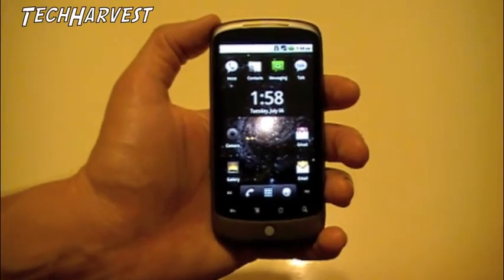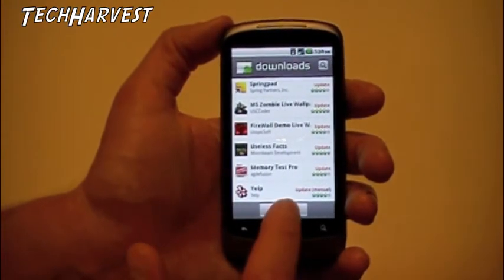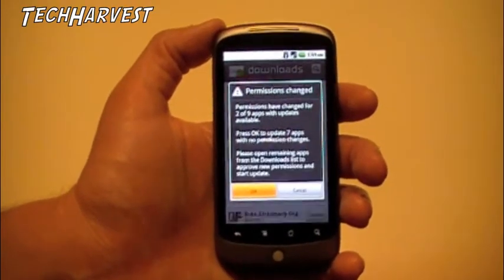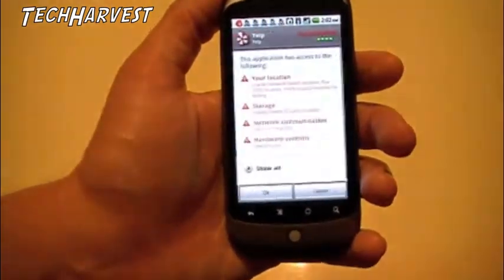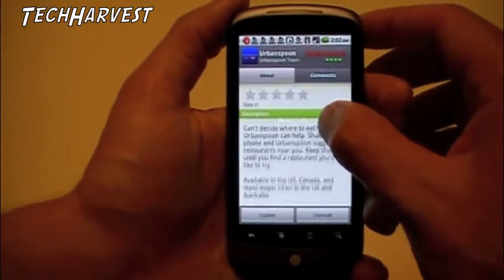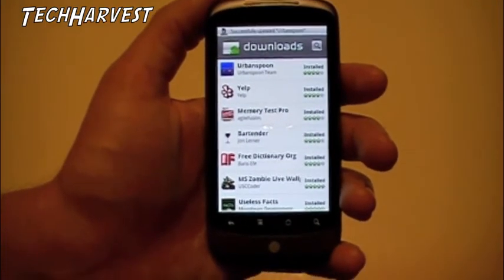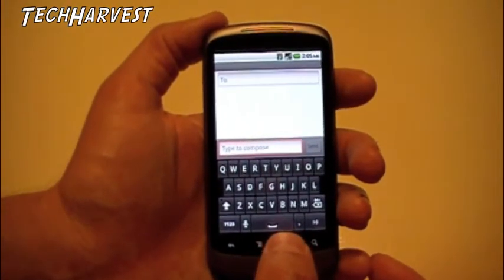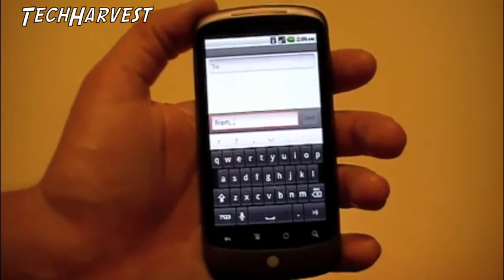Android 2.2 Froyo: Auto App Updates and More on the Nexus One Google Phone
I finally have Android 2.2 Froyo.  This is the third in a series of videos offering my impressions and showing you some of the advances in the latest Android Operating System from Google.  There are some minor tweaks, but Froyo offers 3 huge advances.  You now can install Flash on your phone, the OS has been sped up 2-5 times, and you can now tether your WiFi enabled device to it.